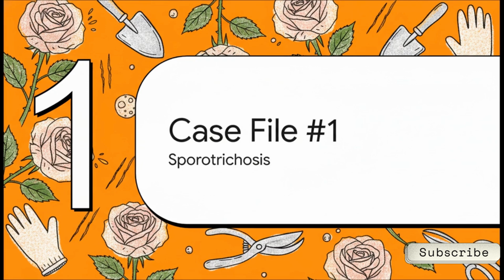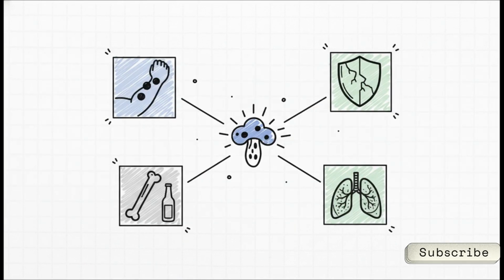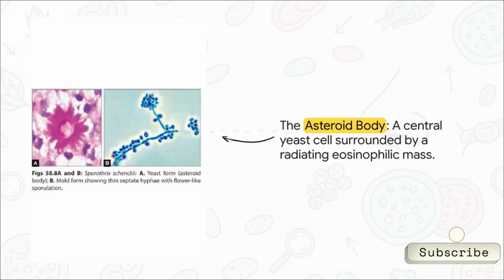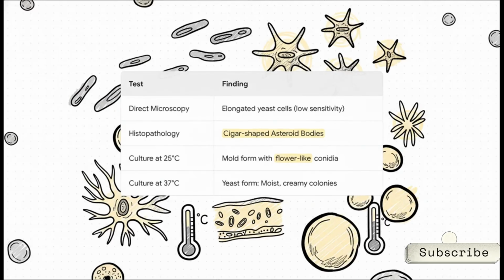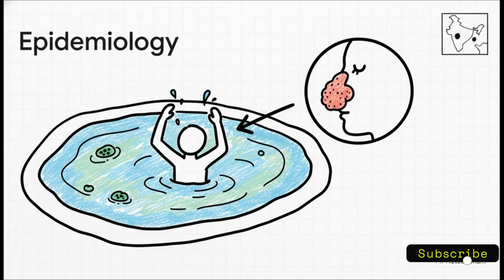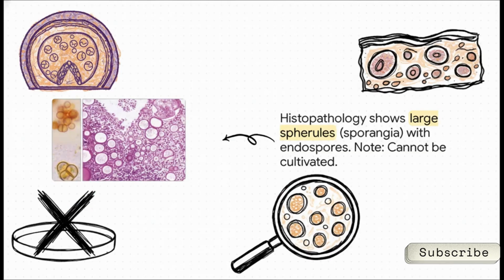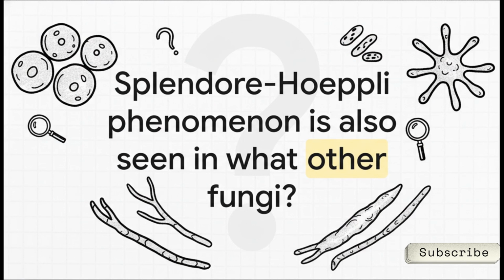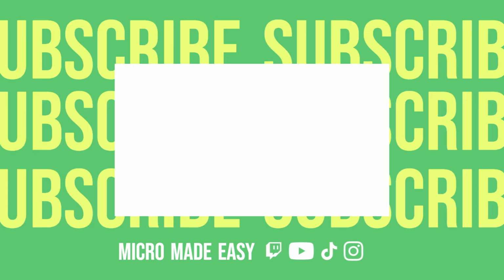Subcutaneous Mycosis (Part-2) | Sporotrichosis & Rhinosporidiosis Made Simple | MBBS Revision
Subcutaneous Mycosis (Part-2) | Sporotrichosis & Rhinosporidiosis | Microbiology Quick Revision

This lecture covers two important subcutaneous mycoses — Sporotrichosis and Rhinosporidiosis, explained in a clear, structured, and exam-oriented manner for medical students, based on standard MBBS microbiology textbooks.

🔹 Topics covered in this video:
1️⃣ Sporotrichosis

Causative agent:
Sporothrix schenckii (dimorphic fungus)
Types / Clinical Forms:
Lymphocutaneous (most common)
Fixed cutaneous
Disseminated sporotrichosis

Clinical Features:
Nodular lesions along lymphatic channels
Sporotrichoid spread
Rose gardener’s disease

Laboratory Diagnosis:
Culture on SDA
Demonstration of cigar-shaped yeast forms
Histopathology

Treatment:
Potassium iodide (SSKI)
Itraconazole
Amphotericin B (severe cases)

2️⃣ Rhinosporidiosis

Causative agent:
Rhinosporidium seeberi

Types / Sites Involved:
Nasal
Nasopharyngeal
Ocular
Cutaneous

Clinical Features:
Polypoidal, friable masses
Strawberry-like appearance
Frequent epistaxis

Laboratory Diagnosis:
Histopathology showing sporangia with endospores
KOH mount

Treatment:
Surgical excision
Dapsone (to prevent recurrence)

This video is ideal for:
✔️ MBBS students
✔️ NEET PG, NEXT, USMLE, FMGE
✔️ University theory, viva & MCQs
✔️ Last-minute microbiology revision

📌 Part-1 covered Mycetoma (Eumycetoma & Actinomycetoma).

👉 Subcutaneous Mycosis Part-1 | Mycetoma
👉 Dermatophytosis (Tinea infections)
👉 Candidiasis
👉 Systemic Mycoses